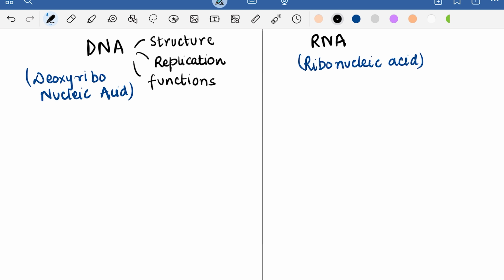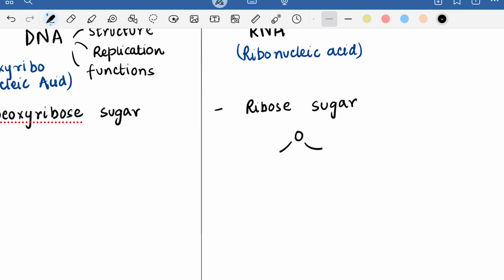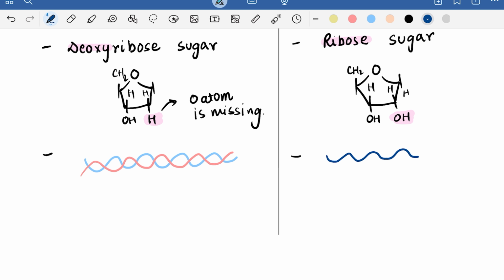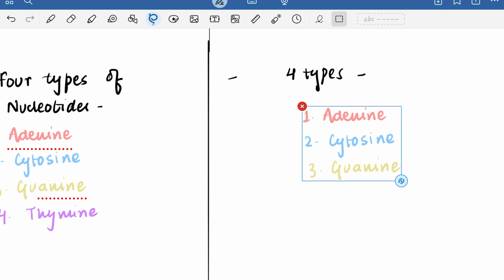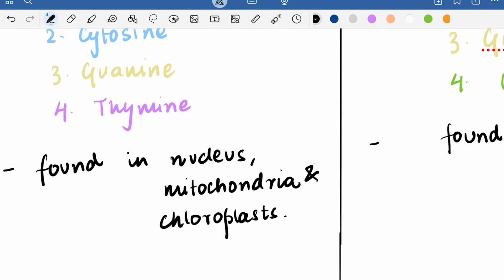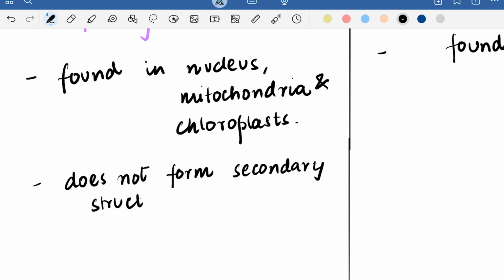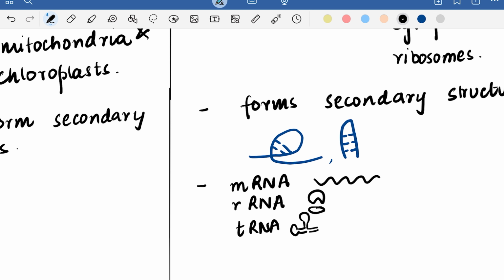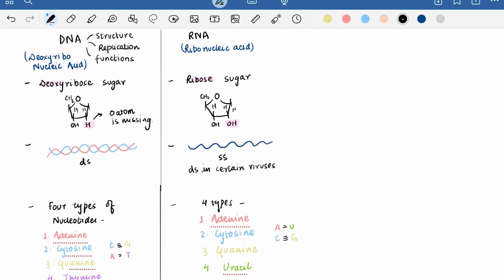Difference between DNA and RNA || Key differences || What is RNA ?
In this video, we talk about the important differences between DNA and RNA. Even though DNA gets most of the attention, RNA plays a big role in how our bodies work too. We’ll explain how they’re different in simple terms, covering things like their structure, the sugars they contain, and what they do in our cells. By the end, you’ll understand why it’s important to learn about RNA, not just DNA.
App used for writing - @Goodnotes
Background sound by - @hello_yan